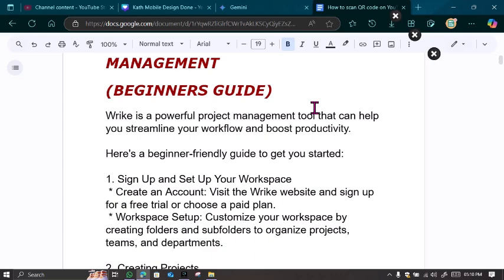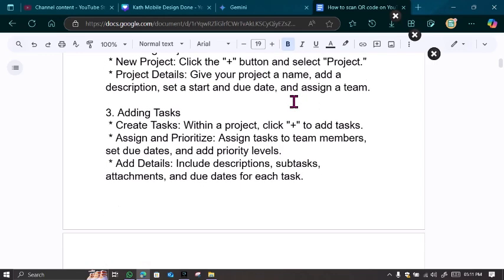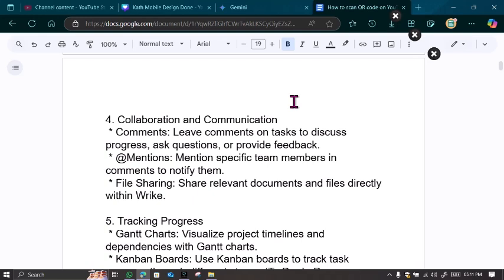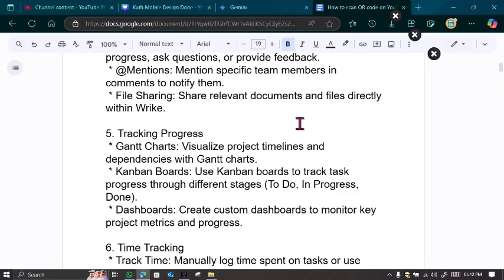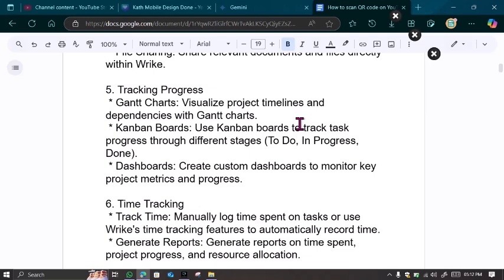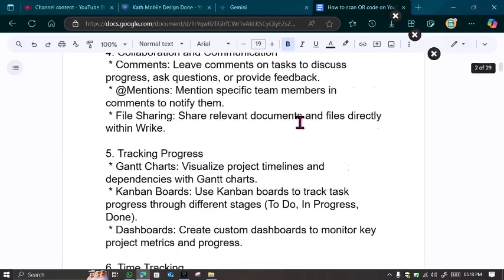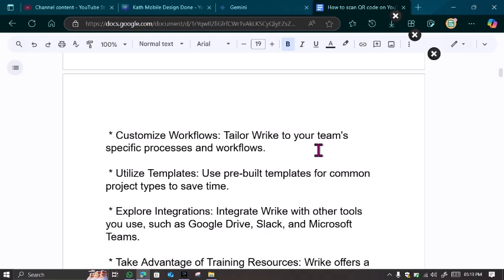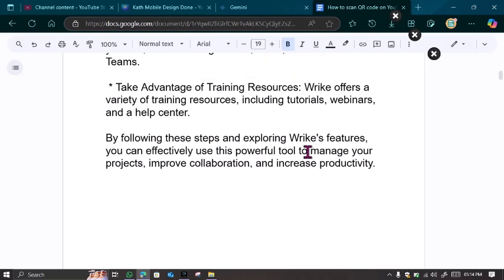HOW TO USE WRIKE FOR PROJECT MANAGEMENT (BEGINNERS GUIDE)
In This Video, you will learn about HOW TO USE WRIKE FOR PROJECT MANAGEMENT (BEGINNERS GUIDE)